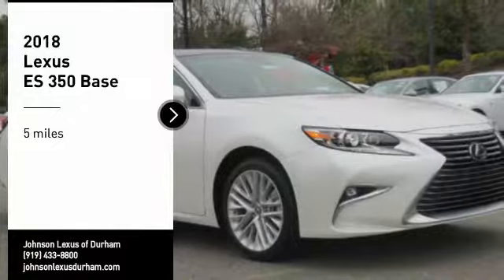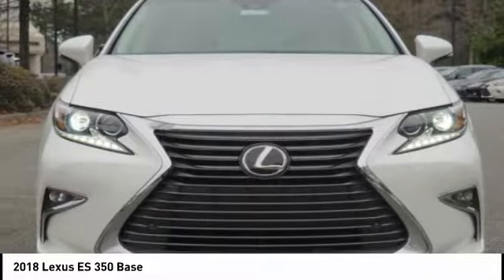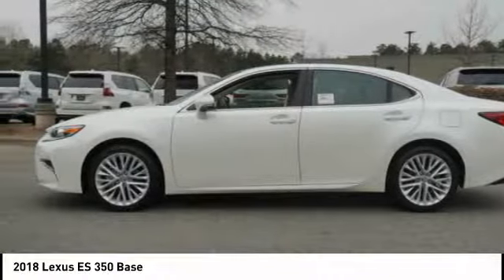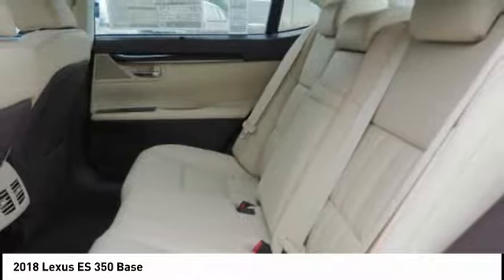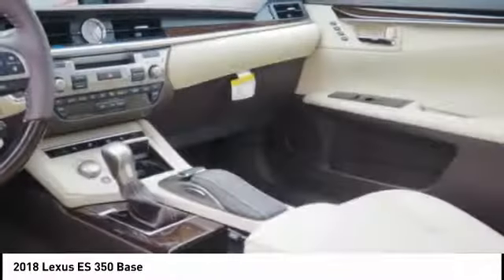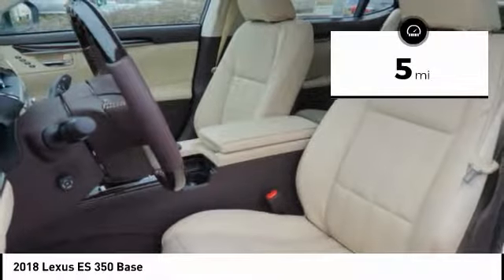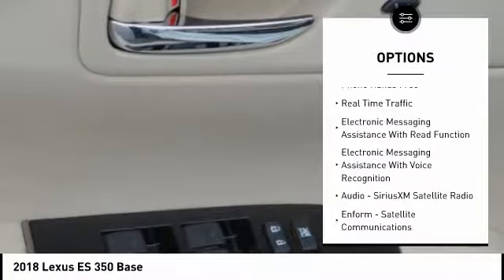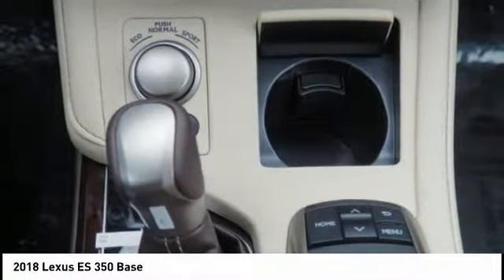2018 Lexus ES 350 for sale in Durham NC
2018 Lexus ES 350 for sale in Durham NC - Stock # D23415T
Year: 2018
Address:
1013 Southpoint Autopark Blvd